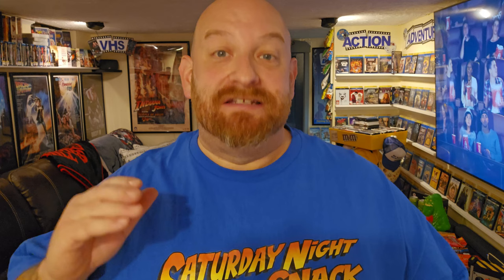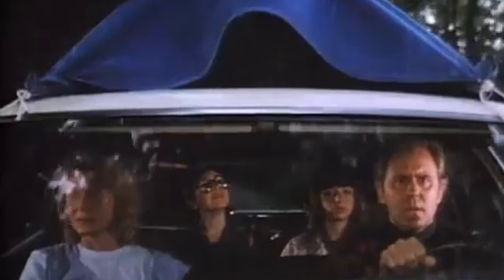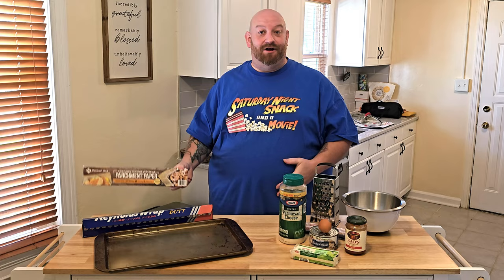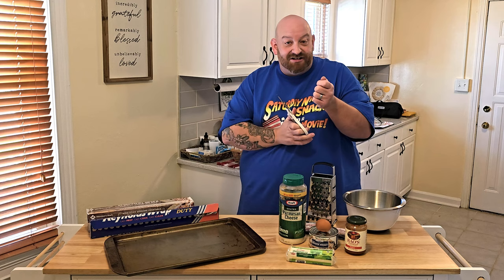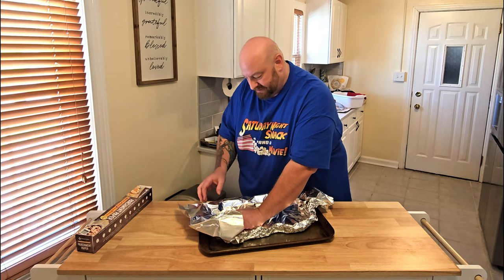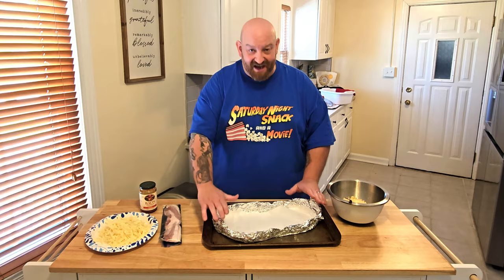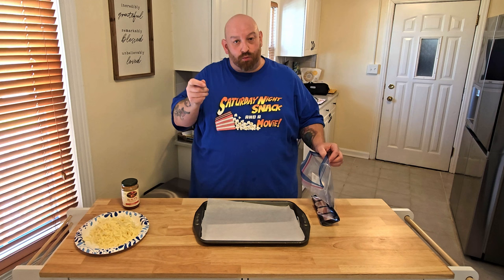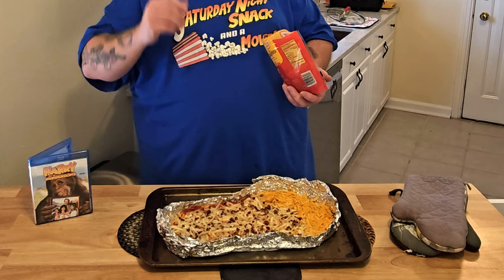BIGFOOT PIZZA with HARRY and the HENDERSONS! Saturday Night Snack and a Movie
*THIS CHANNEL is the new home of Saturday Night Snack and a Movie!
TONIGHT we are watching the all time classic Harry and the Hendersons and making BIGFOOT pizza!! YES! Remember Bigfoot pizza from Pizza Hut back in the day? That is what Im talkin about baby! It's movie night!!